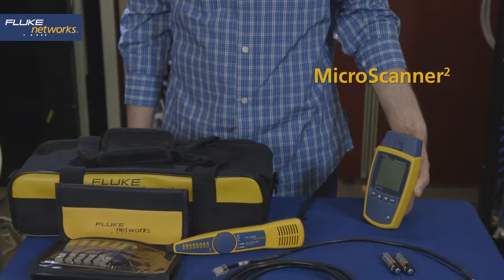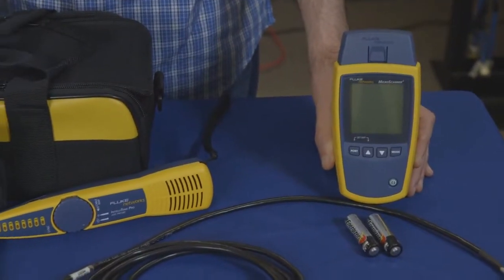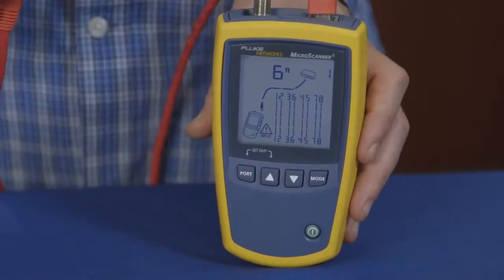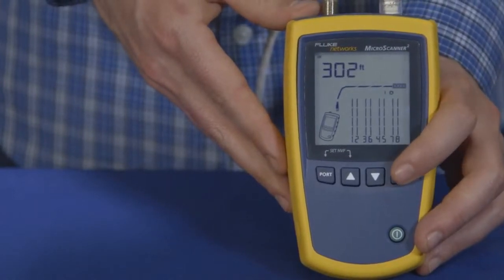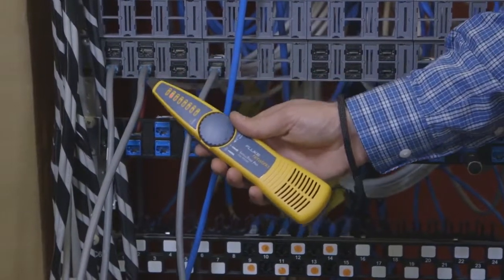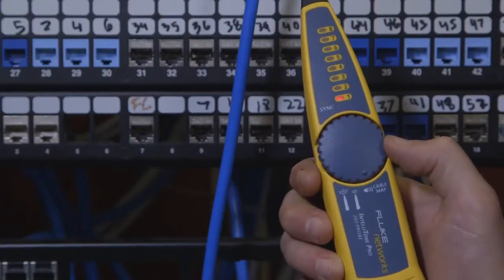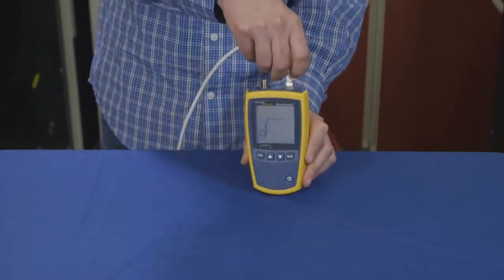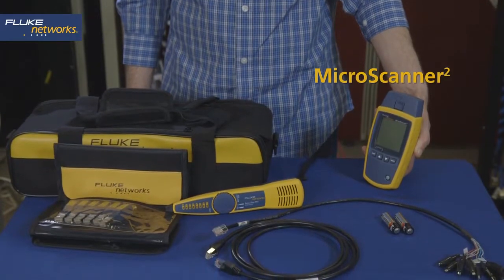MicroScanner2 By Fluke Networks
MicroScanner2 Professional Kit

Model includes: MicroScanner2, Main Wiremap Adapter, Remote Identifiers 2-7, Intellitone Pro 200 Probe, (2) AA Alkaline Batteries, Printed Multi-language Getting Started Guide , Various Patch Cords and Adapters.

Next-generation MicroScanner verifies voice/data/video cable and services with a revolutionary user interface.